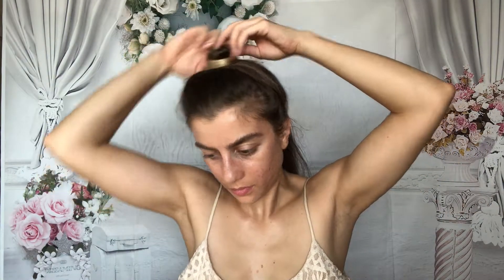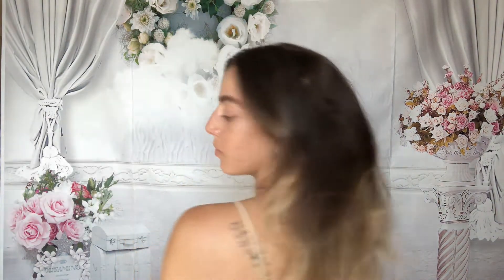First Impression of GEM Curling Iron from TJ Maxx | From TJ Maxx Haul (watch first) | YAY OR NAY?!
WACH MY HAUL FIRST!
👉🏼 TJ Maxx Haul| Summer 2020 tech goods, beauty products, clothing, & more!

I will do more of them in the future!

I hope you like this video of my first impression of this GEM curling iron from TJ Maxx (if you haven't seen that video, link is above and in the icard.) I love watching first impression videos because I find them very helpful when looking for a new product I might need or something I've been considering. Please let me know how I can be more helpful for your next shopping trip!

Your Friend,
Isabelle at IsaBeauty
Let's be friends on IG: @IsabelleHyder
Curious?
Here's the shown/mentioned/used items
EDITED WITH: iMovie
TOP: TJ Maxx (6+ years old)
CURLING IRON: GEM curling iron from TJ Maxx $12.99 on clearance!
MY ESTHETICIAN: Angelica Walker, owner of Newport Skin Therapy
-Send her a DM on Instagram
SKIN: Face Reality Skincare
BROWS: Urban Decay brow powder